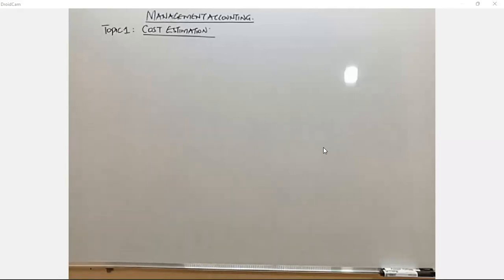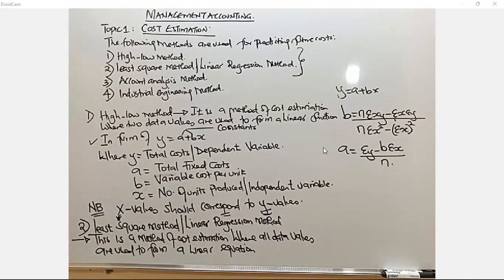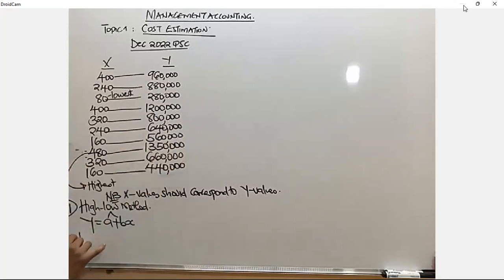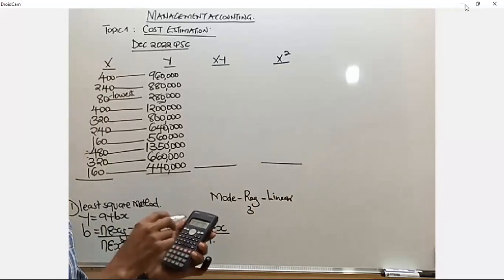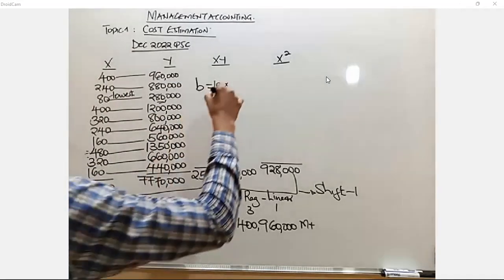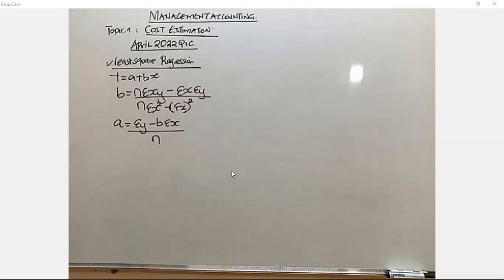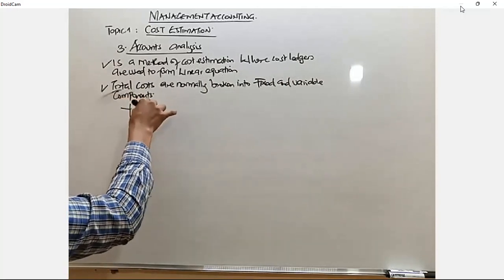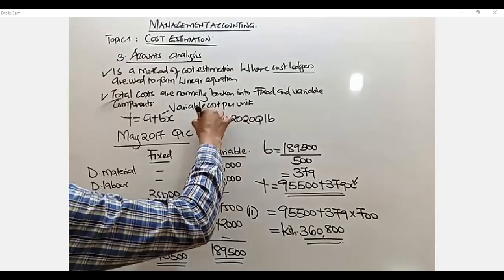COST ESTIMATION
management accounting 2023 aug sem